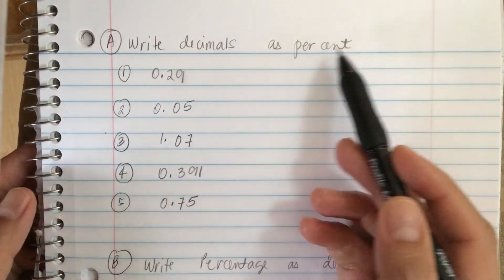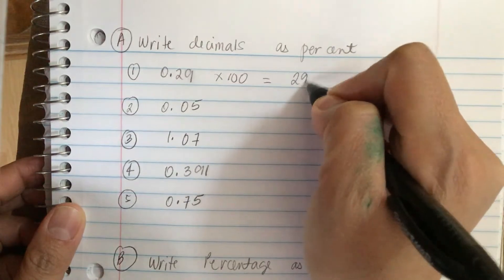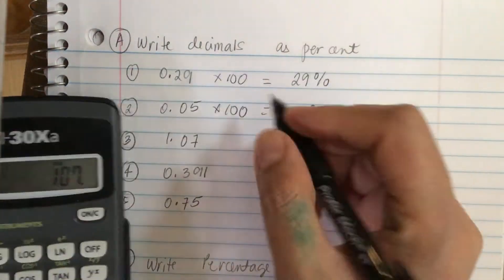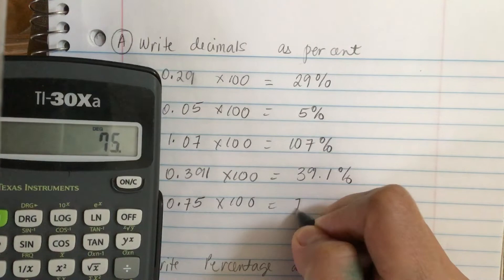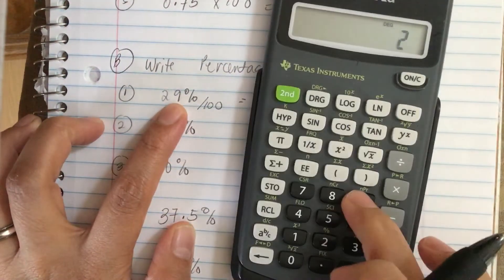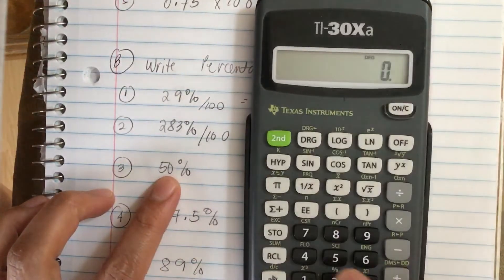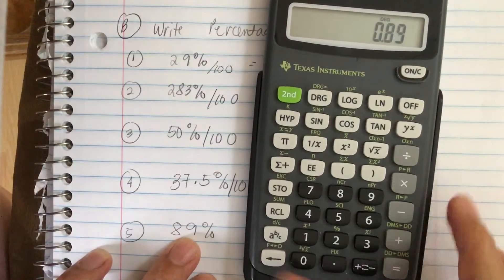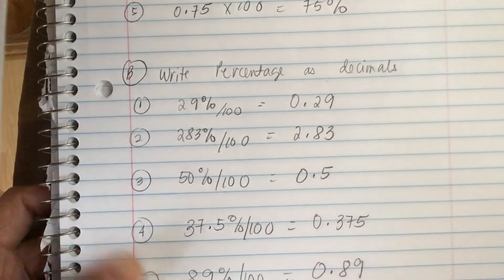Decimals to percent-percent to decimals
Percent to decimal conversion